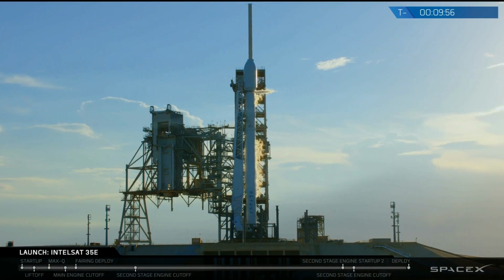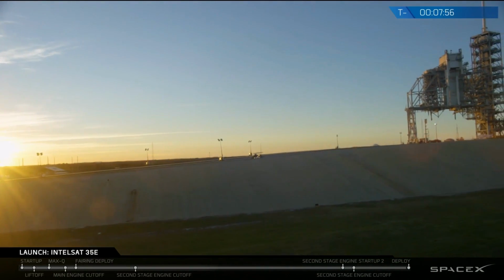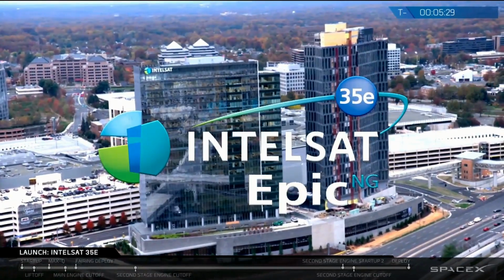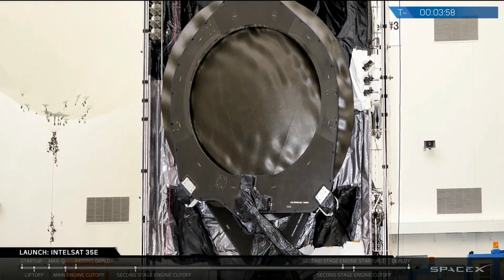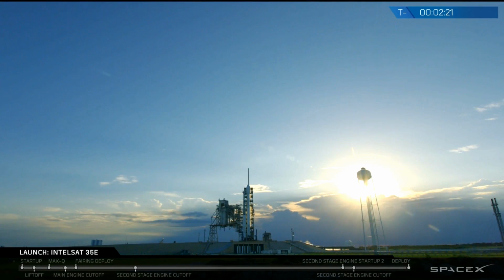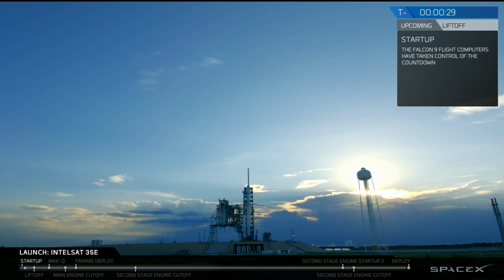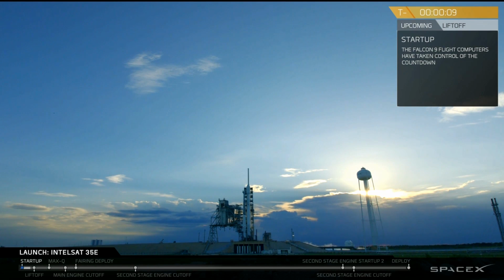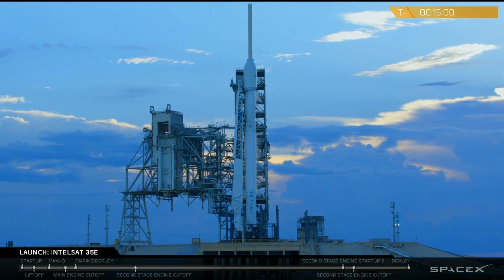Full Space X Falcon 9 Intelsat 35e Scrubbed Launch Attempt Coverage 2017-07-02